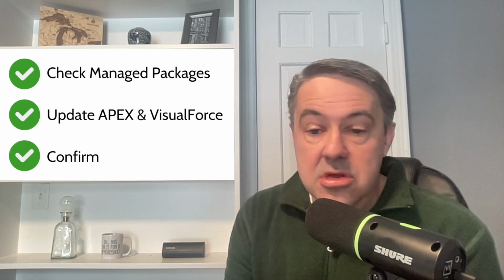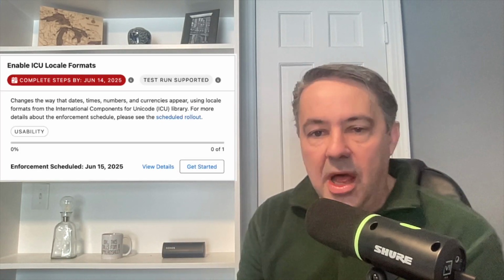Decoding The Salesforce "ICU Locale" Upgrade Error Email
What's the deal with that strange "ICU Locale" Salesforce upgrade error email?